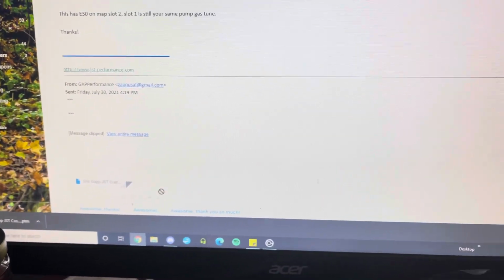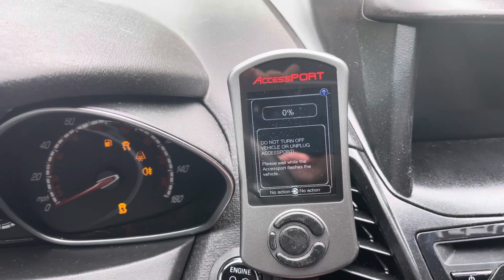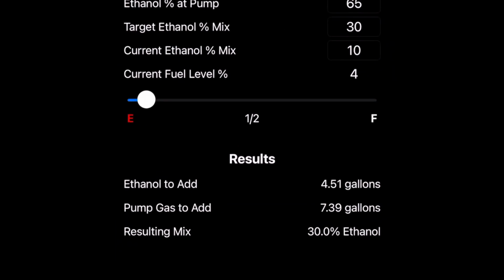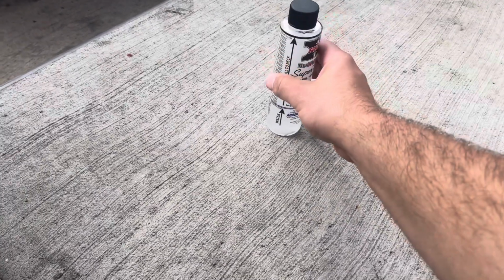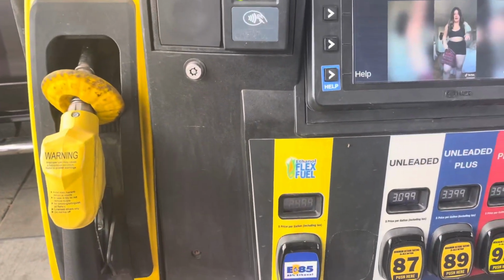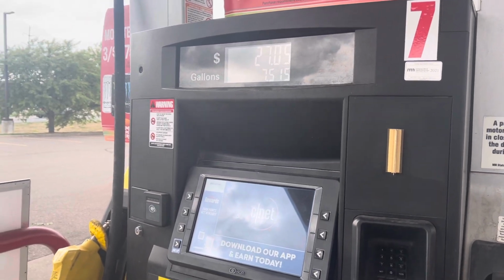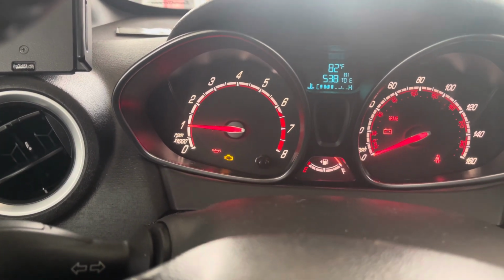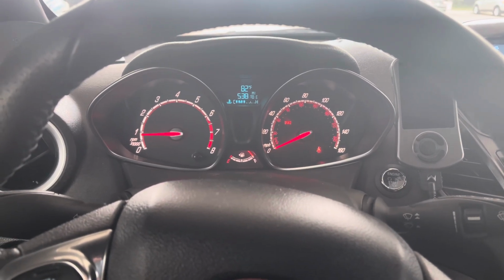E-30 Tune - How to (Fiesta ST)